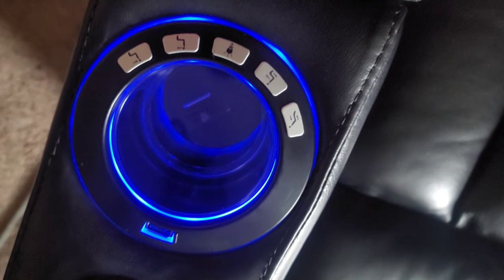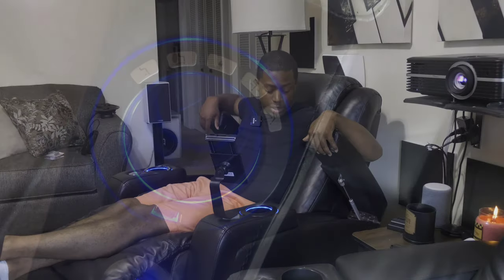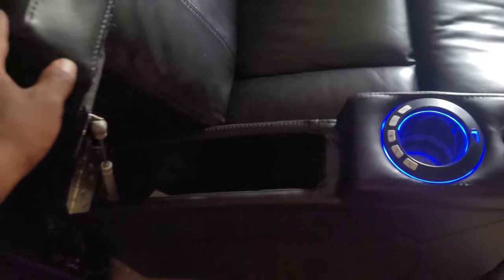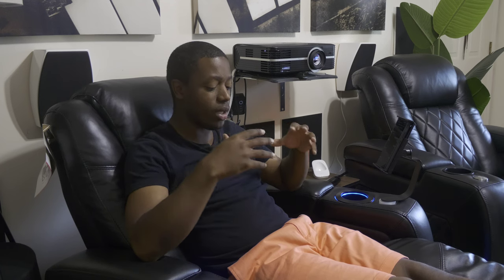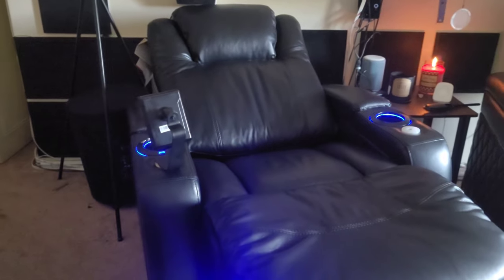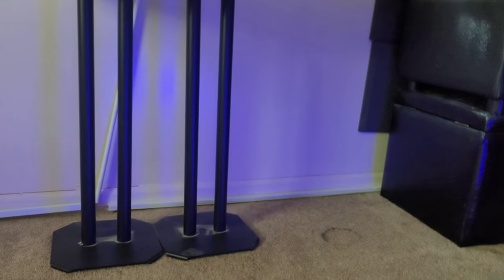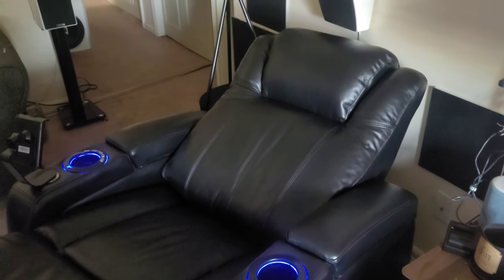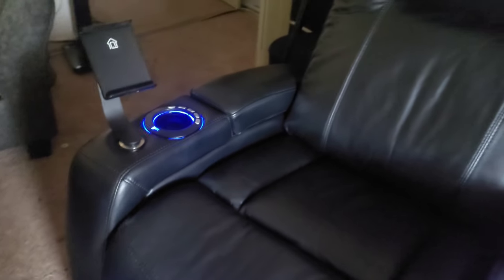HT Design Sheffield Home Theater Seat Full Review..